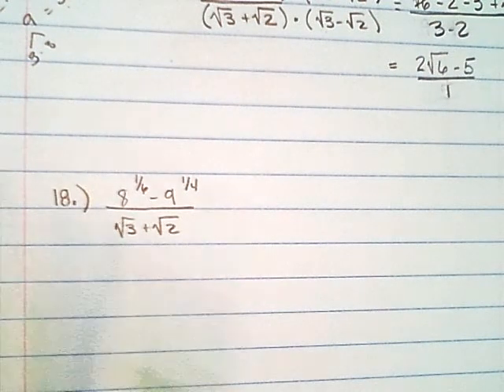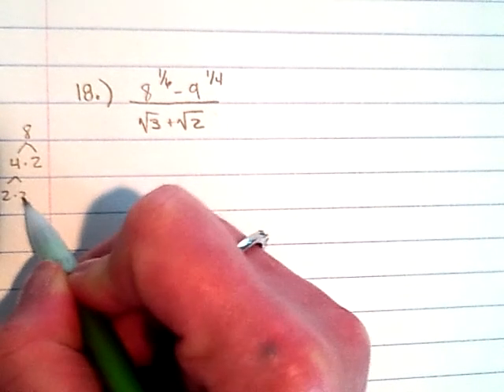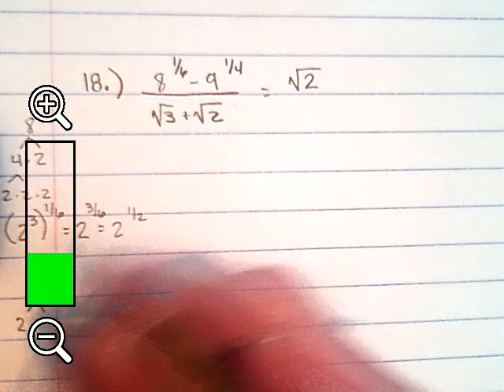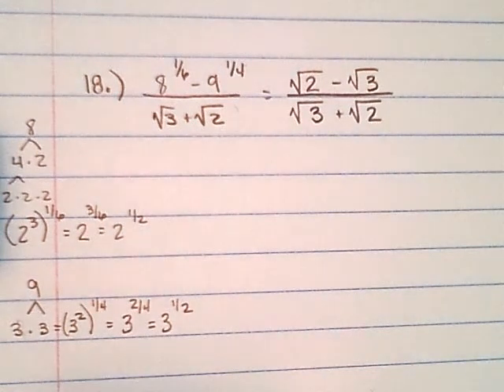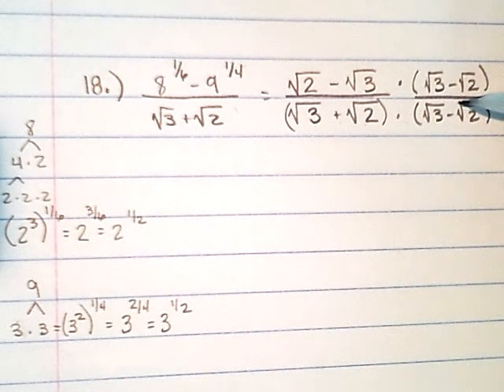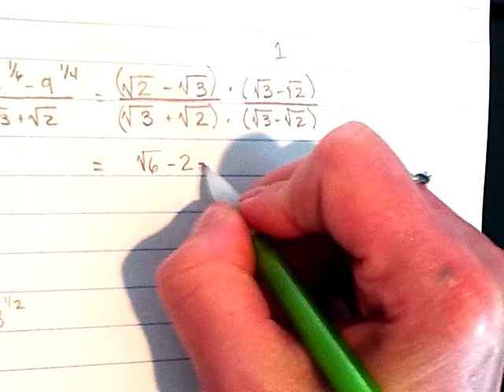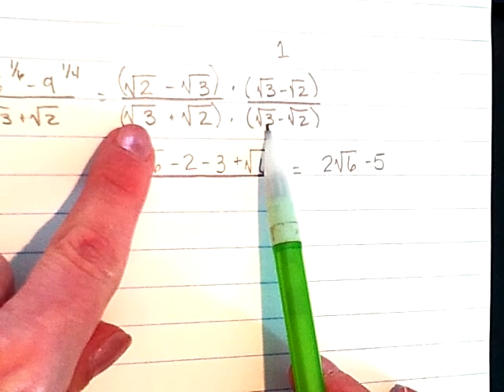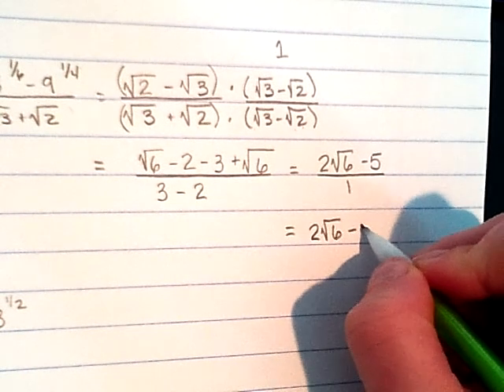Alg 2 homework help #18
Simplifying radicals using conjugation.